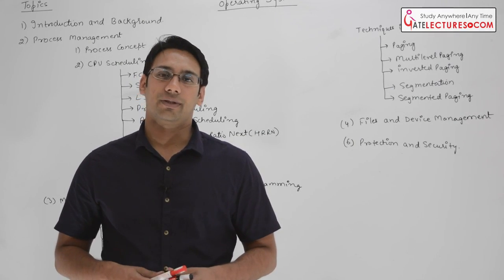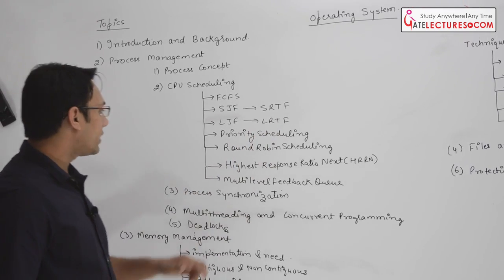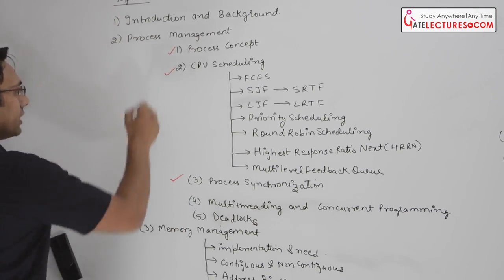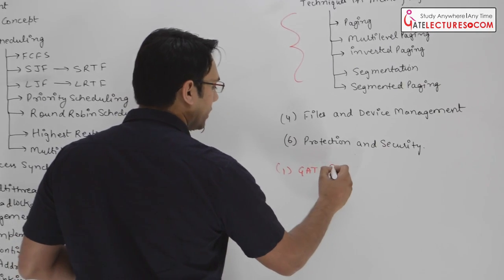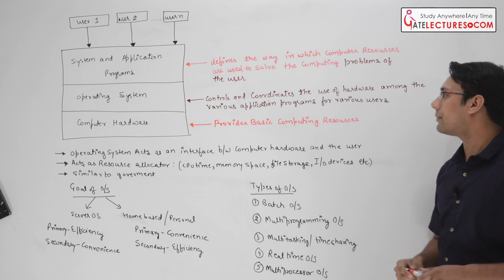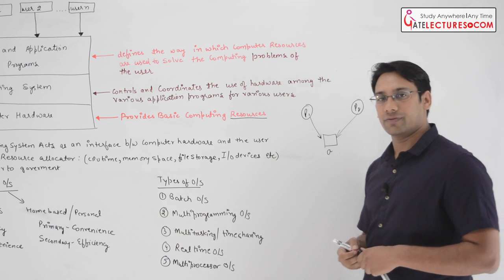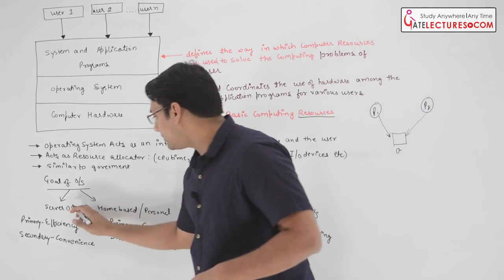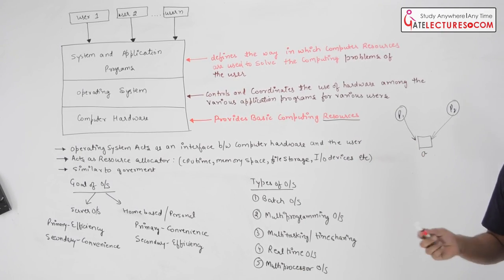01 Introduction to Operating System | UGC Net Computer Science | NTA UGC Net JRF CSE | Himanshu Sir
🚀 Dive into the Fascinating World of Operating Systems with Professor Himanshu Kaushik! 🌐💻

Are you a computer science enthusiast? Preparing for NTA UGC NET JRF, GATE, ISRO, DRDO, BARC, IB JIO, EMRS, KVS, DSSSB TGT, or PGT exams? 📚 Look no further! This video is your golden ticket to mastering the fundamentals of Operating Systems!

In this captivating session led by the renowned educator, Himanshu Kaushik sir, we unravel the intricate universe of Operating Systems, demystifying every concept you need to excel in your exams and beyond. 🌟

🧠 **Comprehensive Introduction:** Professor Kaushik provides a crystal-clear overview of OS, ensuring even beginners feel right at home.

🔑 **Key Topics & Essentials:** We leave no stone unturned! From process management to memory allocation, you'll grasp the core principles.

🌐 **Universal Applicability:** Whether you're eyeing government exams or just passionate about computer science, this knowledge is your ace in the hole.

🎓 **Exam-Ready:** Our content is tailored to empower aspiring students, ensuring you're well-prepared for your upcoming exams.

🔥 **Engaging Delivery:** Himanshu Kaushik's teaching style is both informative and engaging, making learning a breeze!

Join us on this enlightening journey to OS mastery. Boost your confidence, enhance your knowledge, and set yourself up for success in the world of computer science.